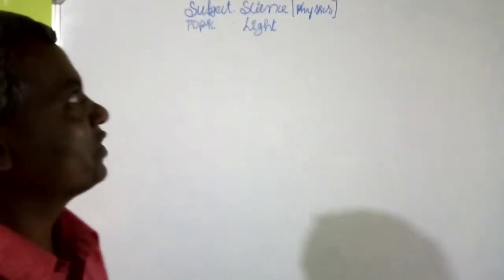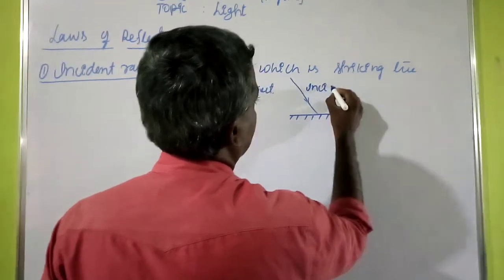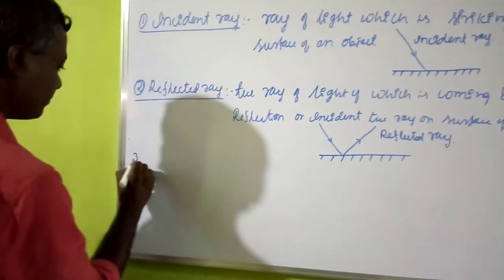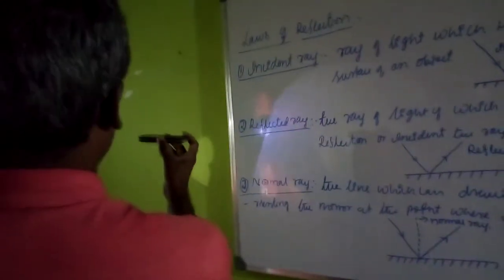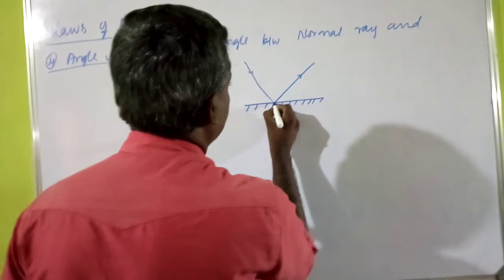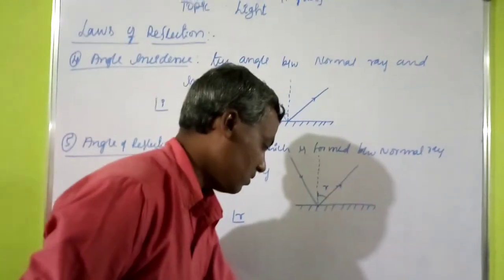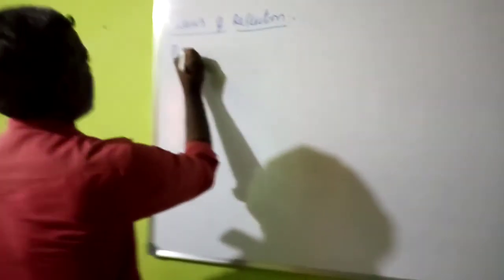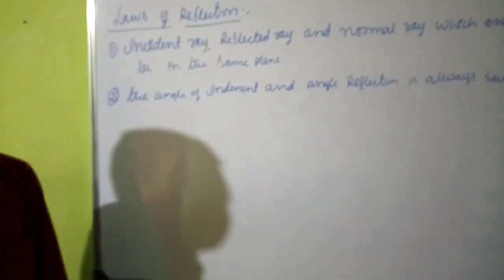MSSKLR || 8th STD || SCIENCE || PHYSICS || LIGHT || PART-2